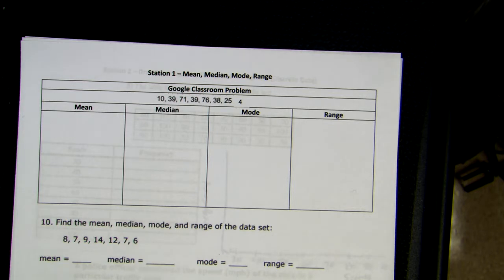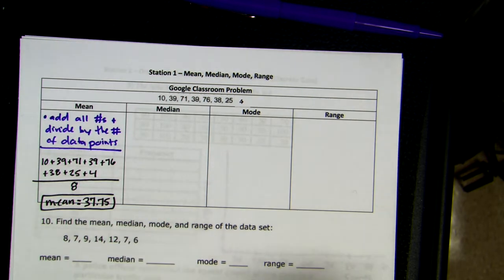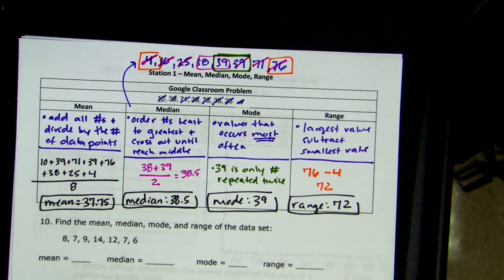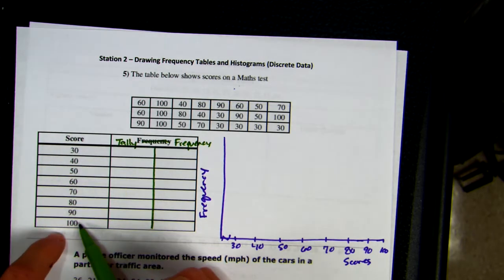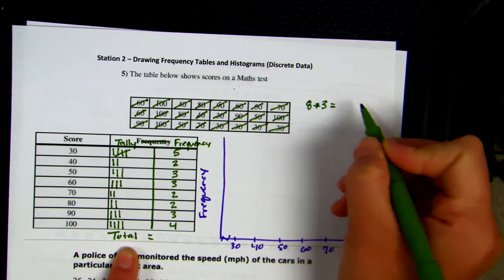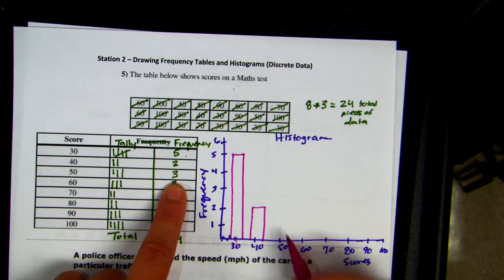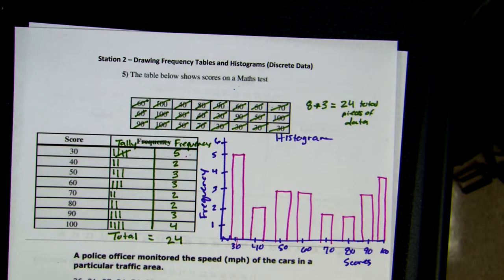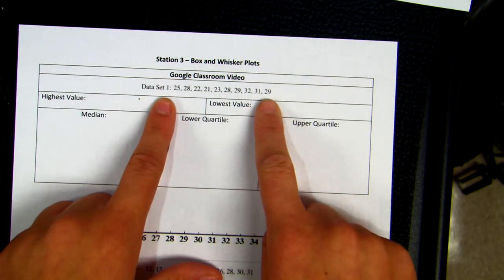Studies Unit 3 Quiz Packet